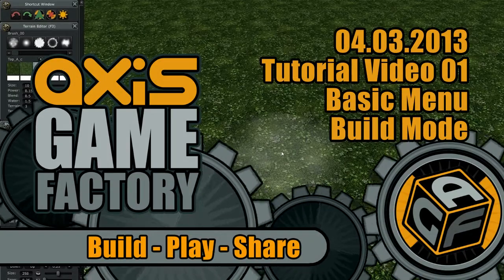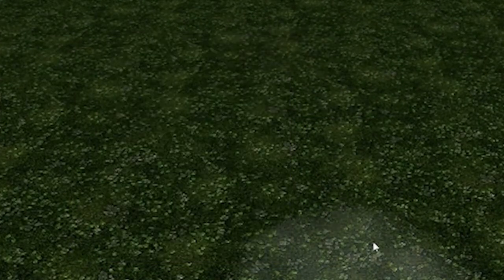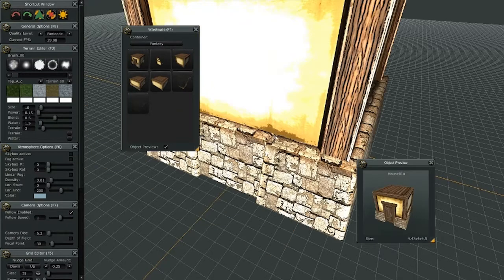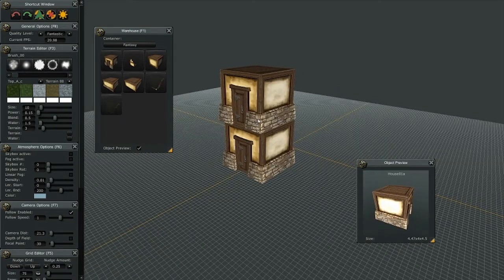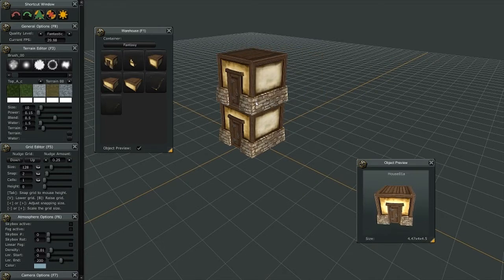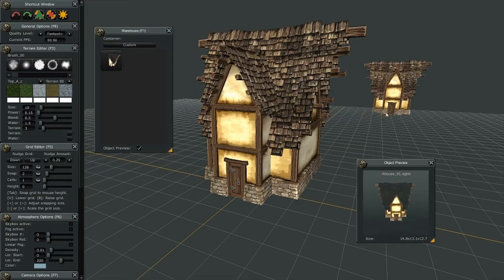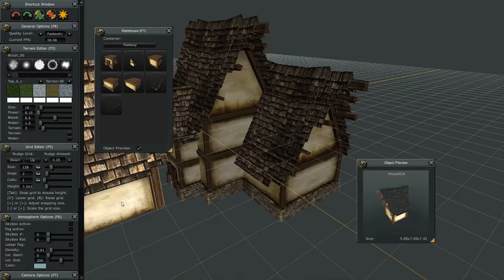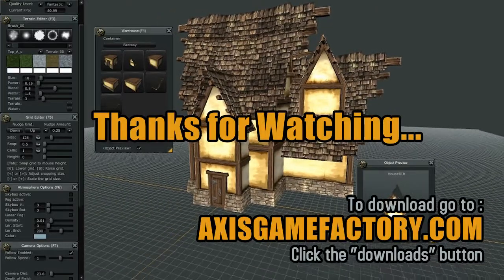Tutorial 01 1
What is AGF PROv01?

AGF PROv01.0 (AGF) is an extensive standalone level creation, terrain editing, lighting and atmosphere tool-set application completely created with Unity and designed to work in concert with both the Free and Pro versions of the Unity game engine. AGF empowers game designers and developers to rapidly create game maps, sculpt terrain and design levels quickly and easily. AGF PROv01.0 includes all the necessary plug-ins, scripts and shaders to allow all Unity users to import AGF scenes into Unity as well as export original asset packages from Unity (Pro) for use in AGF.
AGF PROv01.0 is specifically designed to be an effective, easily used production extension tool for use with Unity and is not designed to replace Unity. AGF does not need Unity to run. Importing of scenes made in AGF into Unity (Free and Pro) is supported through tools that are shipped with the product.